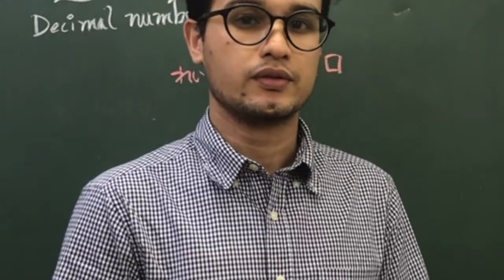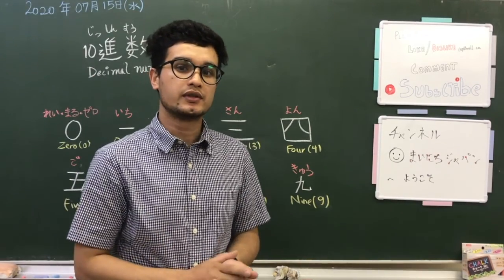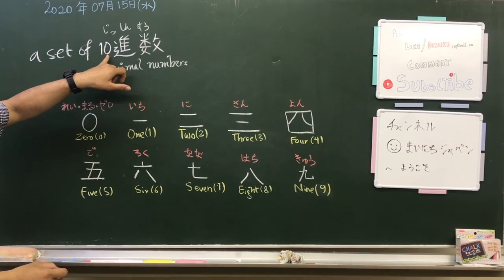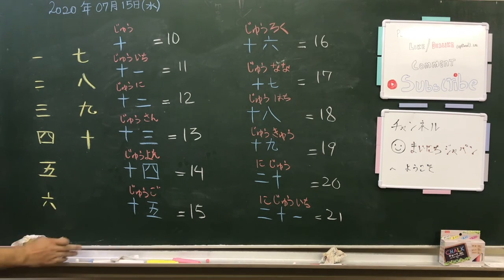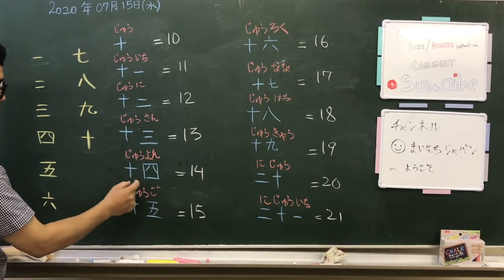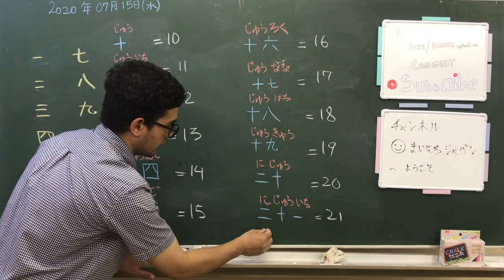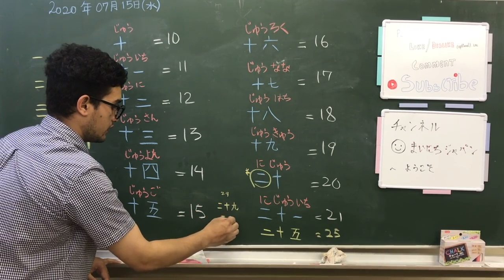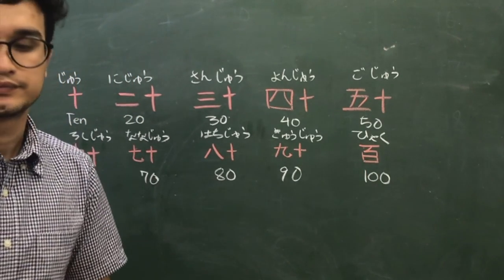Learn Japanese numbers from 0 to 100 with this weirdo || (数字)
Hello everyone!!
Welcome to Mainichi Japan!!

In this video, I have tried to include the numbers from 0 to 100.
If you have any queries or suggestions, you can write anything in the comment section.

I will try to come with more informative videos in the coming days.

Happy Learning!